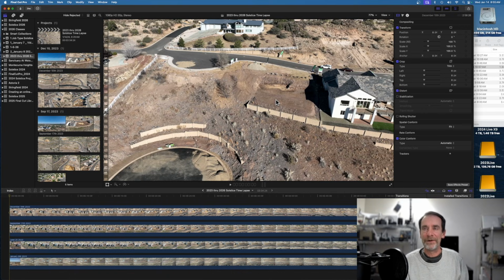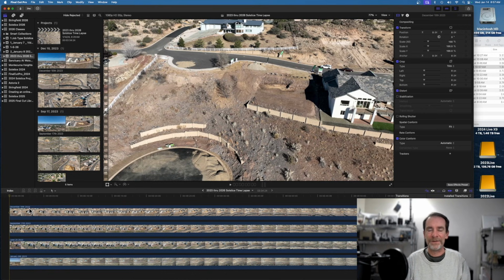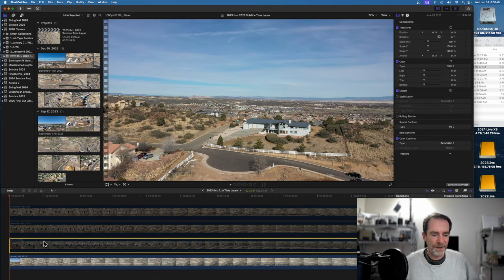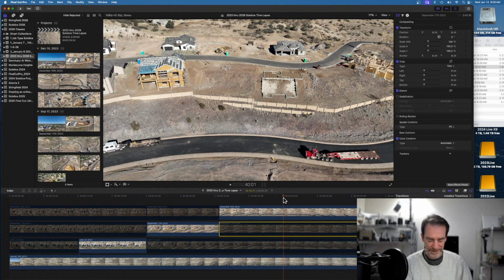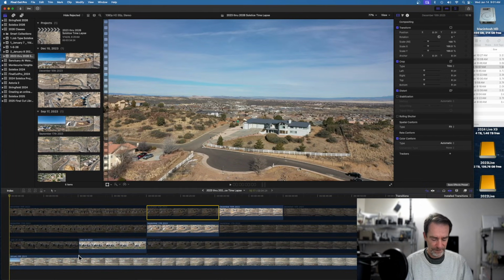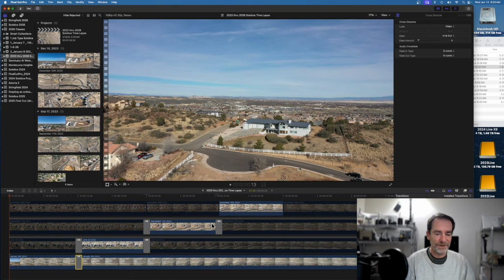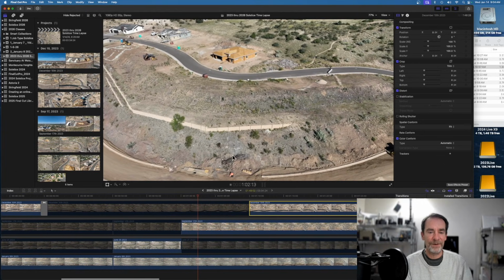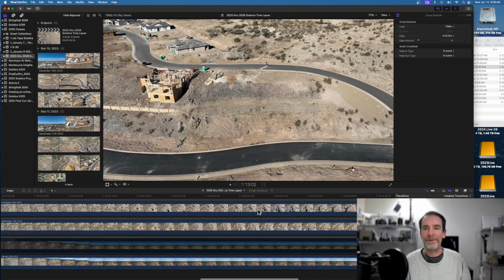Drone Construction Time-Lapse: Turning 3 Years of Flight Video Into a Client Deliverable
In this video, I quickly walk through how we created a long-term construction time-lapse using drone video collected over three full years, from January 2023 through January 2026.

This project is part of a multi-year construction progression job where we documented a residential build-out using many of the same deliverables we provide to our clients — including video, still images, mapping, modeling, and time-lapse sequences.

Time-lapse videos are one of the most requested deliverables we get from construction clients. They’re a simple but powerful way to visually show progress over time using footage that’s already being captured during regular site visits.
In this video, I show:
•How we use existing drone video to create time-lapse content
•Why clients consistently ask for time-lapse videos
•How time-lapse fits into a larger construction progression workflow
•How this deliverable complements maps, models, and progress reporting

If you’re a drone pilot interested in construction progression work — or a client wondering what’s possible with long-term drone documentation — this video shows a real-world example from the field.

📍 Learn more about our drone services: AZDrone.net
🎓 Training & classes for drone pilots: Classes.AZDrone.net

•Check out our Complete Class Series Bundle - Save 30% For 18 Classes With Coupon “30PERCENT”
What classes does AZ Drone Offer?